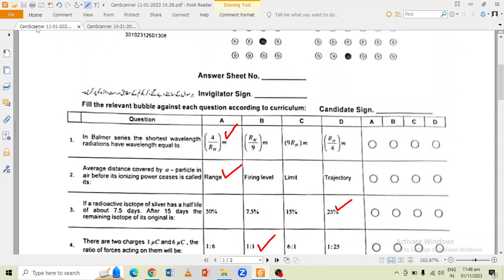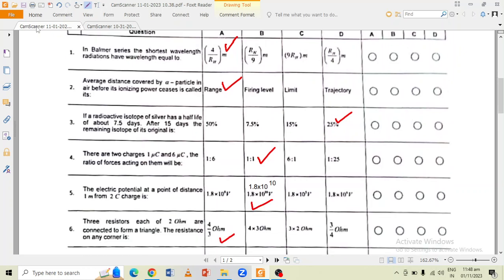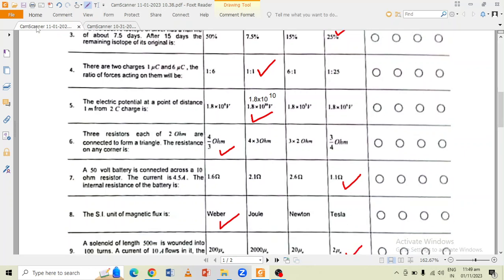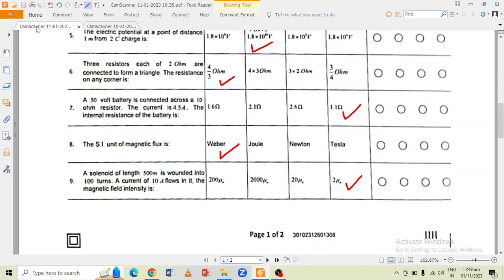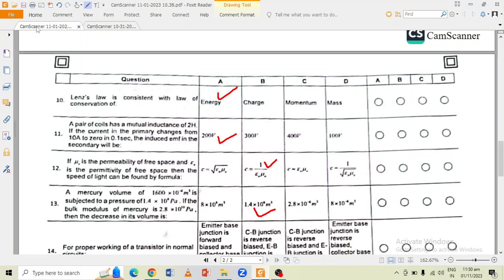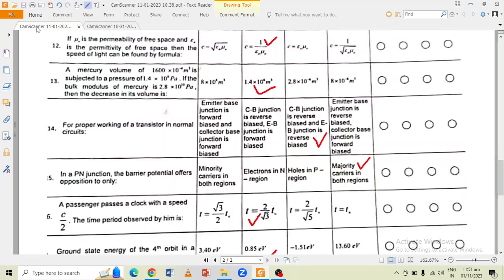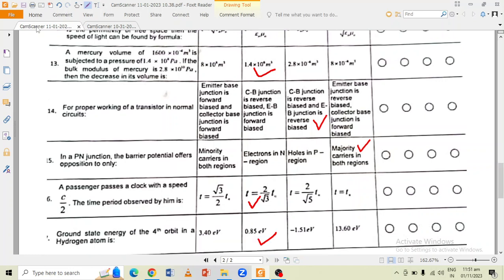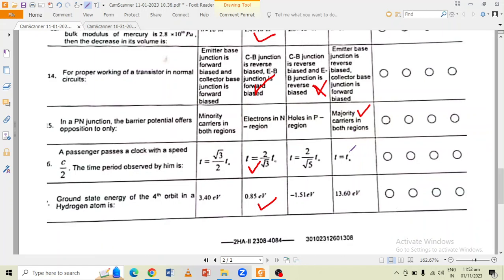12th Physics MCQs Answer Key 2nd annual Exam 2023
Title: "12th Physics MCQs Answer Key FBISE Exam 2023 | Complete Solution & Analysis"

Description:
In this video, we have compiled the answer key for all the multiple-choice questions of the Physics exam, along with detailed explanations and reasoning behind each answer.

Preparing for the 12th-grade Physics exam can be challenging, but with our video, you'll have access to a valuable resource that will help you understand the correct answers and improve your performance in the upcoming exam. Our team of experienced educators has carefully analyzed the exam questions and prepared accurate solutions to ensure that you have a clear understanding of each concept.

Key Features of this Video:
1. Comprehensive answer key: We provide a complete answer key for all the MCQs in the 12th-grade Physics exam, helping you assess your performance and identify areas of improvement.
2. Detailed explanations: Each answer is accompanied by a detailed explanation, ensuring that you understand the reasoning and concepts behind it.
3. Exam-focused approach: Our solutions are designed to align with the FBISE Exam 2023 pattern, ensuring that you are well-prepared for the actual exam.
4. Time-saving resource: Instead of spending hours searching for the correct answers, you can rely on our video for accurate solutions, saving you valuable time during your exam preparation.

Whether you are a student appearing for the 12th-grade Physics exam or an educator looking for a valuable teaching resource, this video is a must-watch. Improve your knowledge, enhance your understanding, and boost your confidence with our comprehensive answer key and analysis.